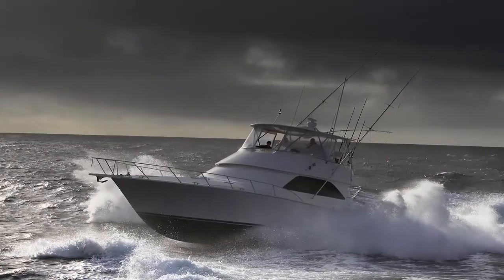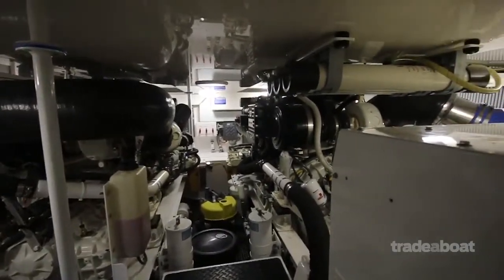Simrad Navico on a Viking 48: Product Review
Take a look at the Simrad Marine Electronics, including twin SNO touchscreens and the running radar, installed on a Viking 48 game fishing boat.